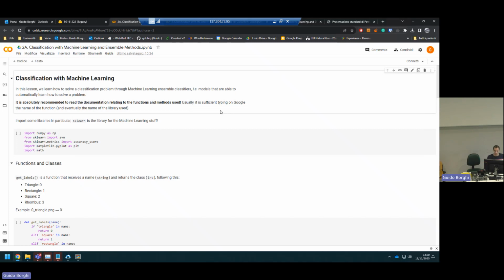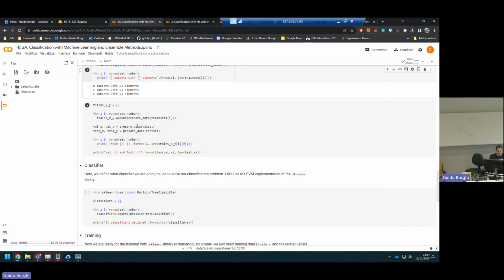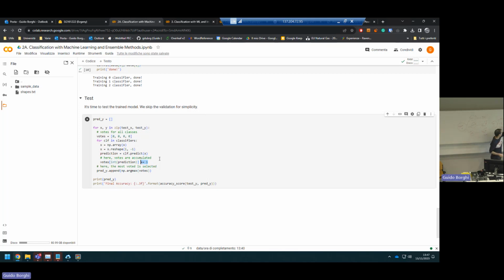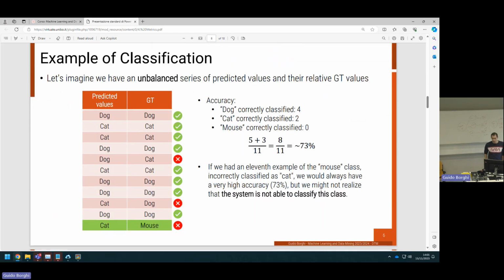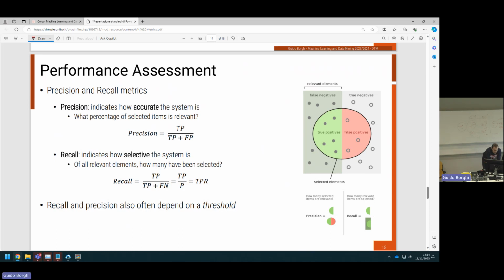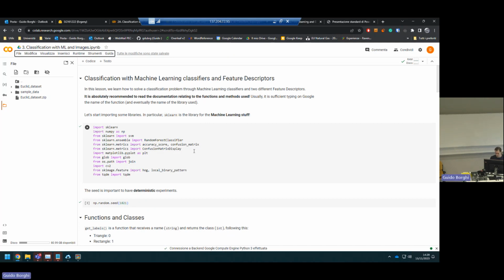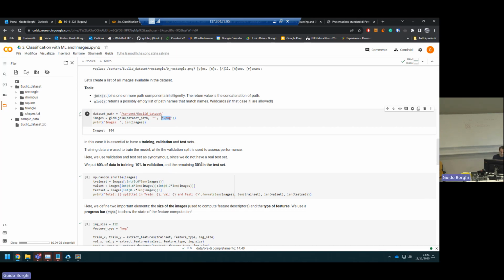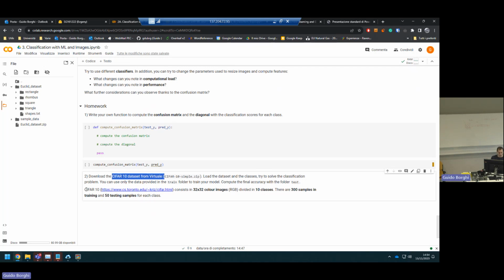Lecture 7 - Metrics (and labs on Ensemble and Feature Descriptors)